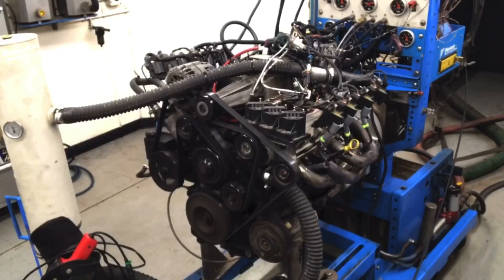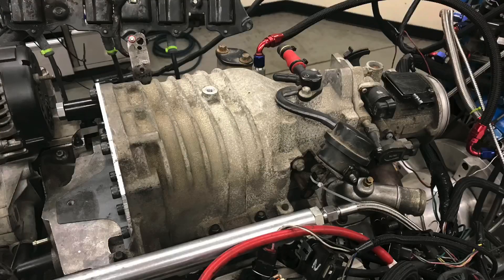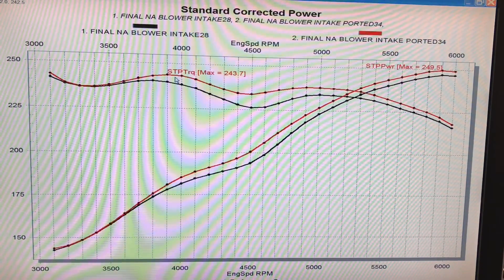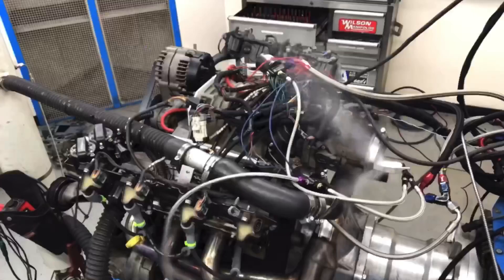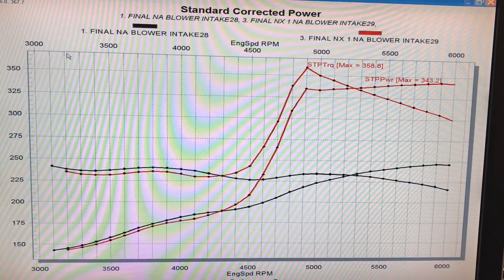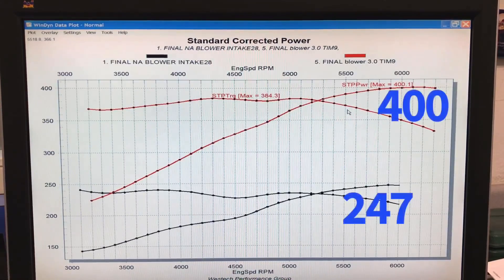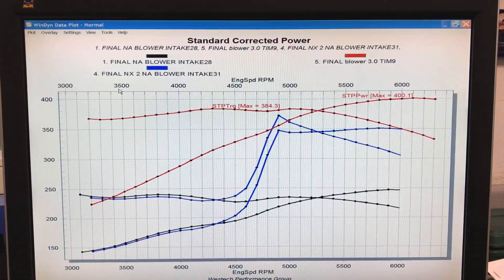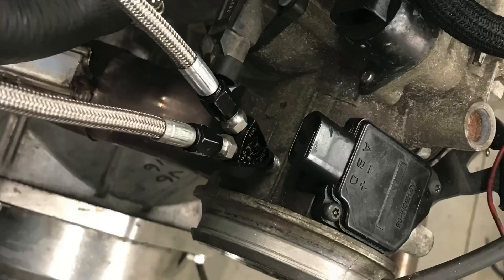WHAT MAKES MORE JUNKYARD V6 POWER, NITROUS OR BOOST? MODIFIED NA 3800 L67, NX NITROUS VS GEN V M90!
SHOULD I ADD NITROUS OR BOOST TO MY JUNKYARD 3800 V6? CAN NITROU SMAKES AS MUCH POWER AS AN M90 SUPERCHARGER? WHAT WORKS BETTER, NIGTROUS OR BOOST? POWER ADDER DILEMA! CHECK OUT THIS VIDEO WHERE I COMPARED AN NX WET EFI NITROUS KIT TO A GEN V M90 SUPERCHARGER ON A JUNKYARD NA 3800 V6. THE L67 TEST MOTOR WAS EQUIPPED WITH A MILD COMP CAM, TUBE HEADERS AND RUN ON E85. IN NA TRIM, WE RELIED ON THE GUTTED M90 BLOWER CASING, AND EVEN RAN A BONUS NA INTAKE TEST BEFORE ADDING THE WET FOGGER NX KIT. WE COMPARED THIS TO THE GEN V M90 SUPERCHARGER RUN WITH A 3.0-INCH BLOWER PULLEY. WHAT WOULD YOU CHOOSE?